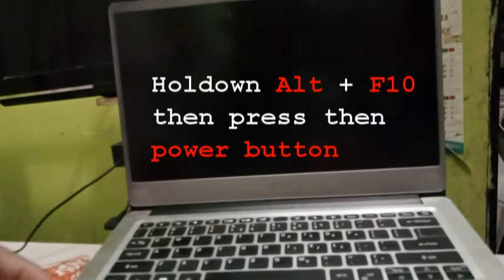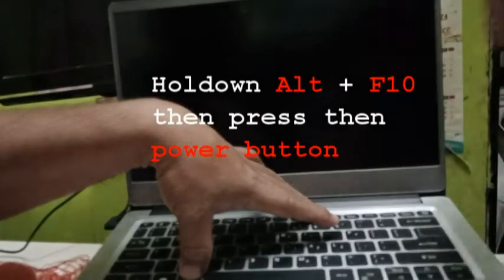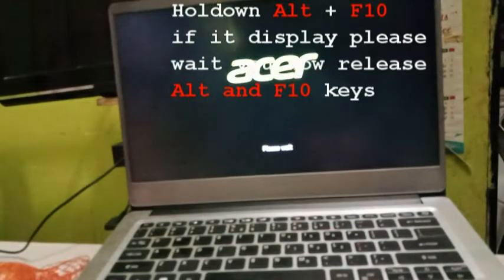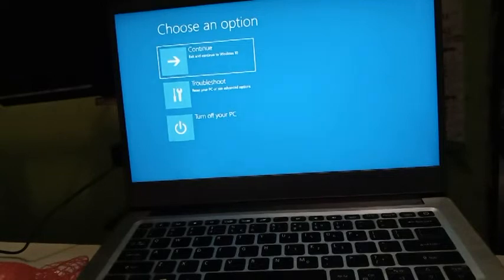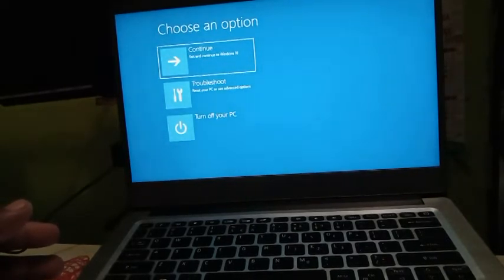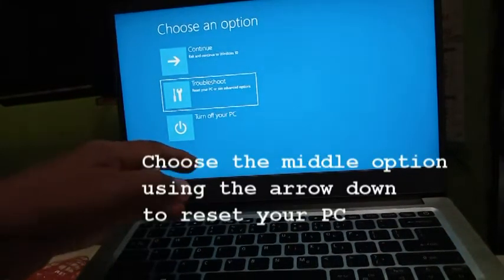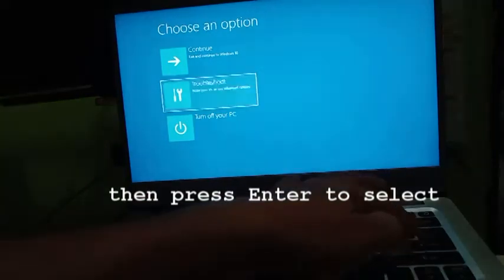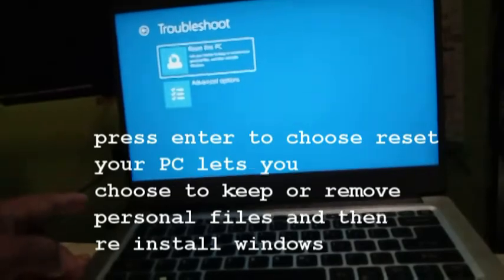Easy way to reset ACER LAPTOP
Easy way to reset ACER LAPTOP to restore its factory settings to improve laptop performance in terms of speed